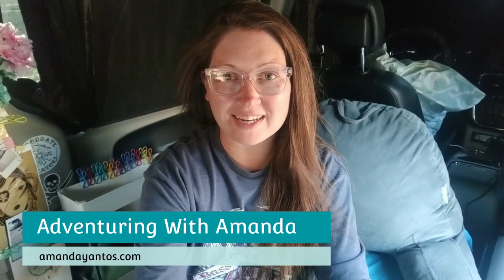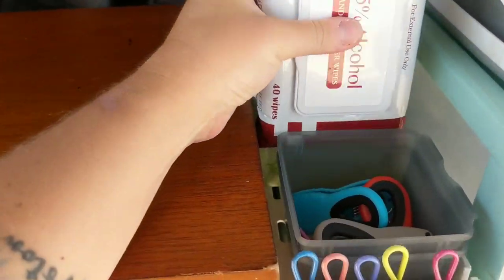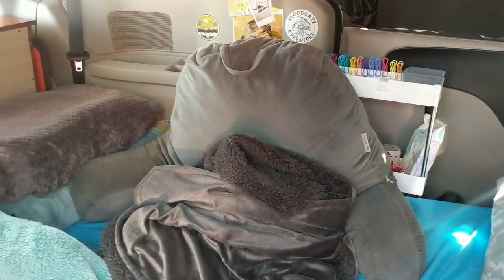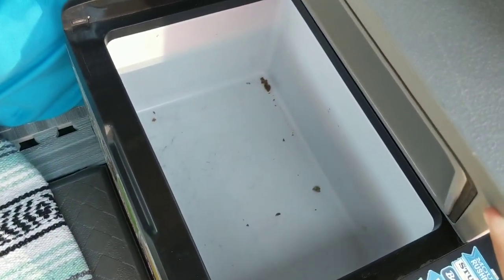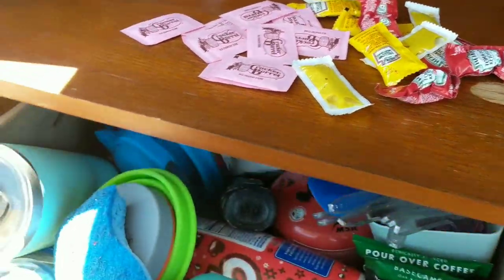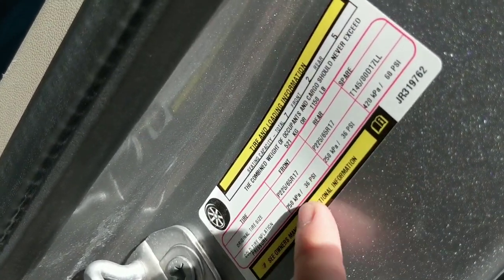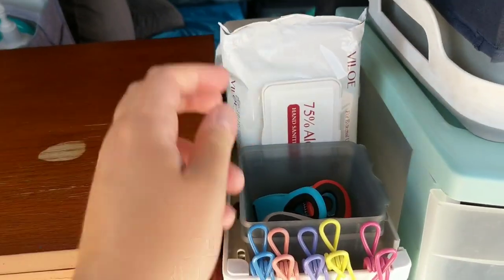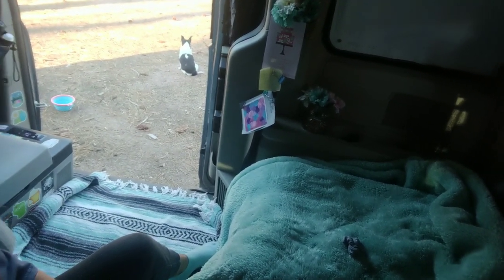Preparing My No Build Minivan Camper For Travel || Restocking, Cleaning, & Van Life Hacks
Electronics and Power:
DC 150W Power Inverter
Jackery Jumper Cables
30 AMP Adapter

Hygiene:
Rinse-free Bath Sponges